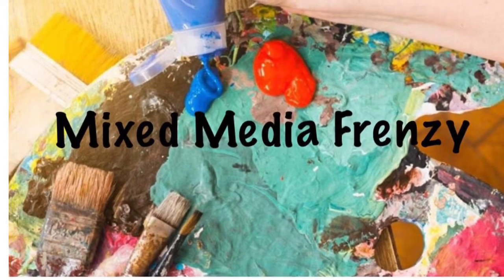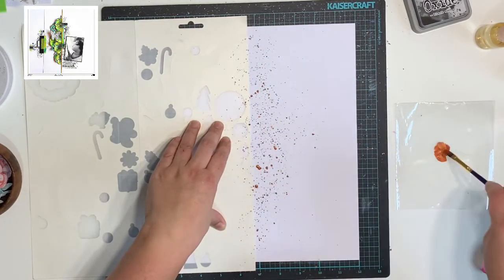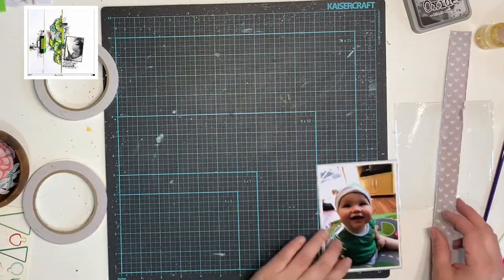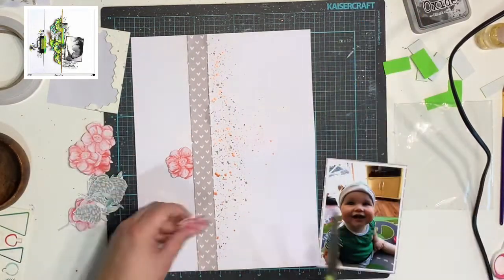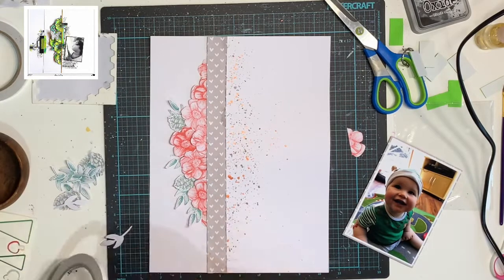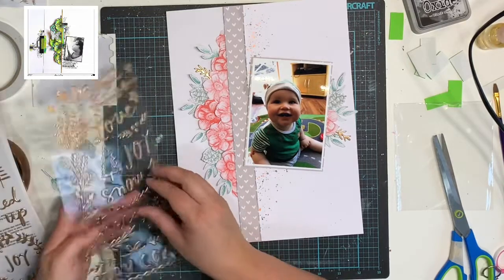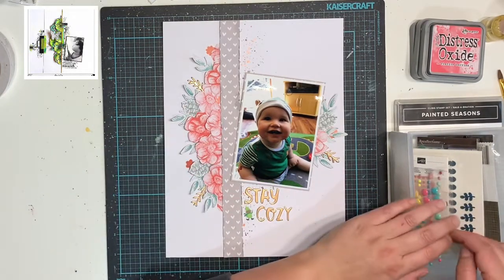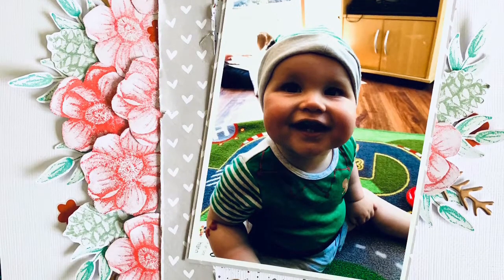Mixed Media Frenzy | Stay cozy | 9x12 process video | Katie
It's Mixed Media Frenzy time! We are joining all the lovely ladies listed below so please be sure to hop along and watch all their amazing layouts!